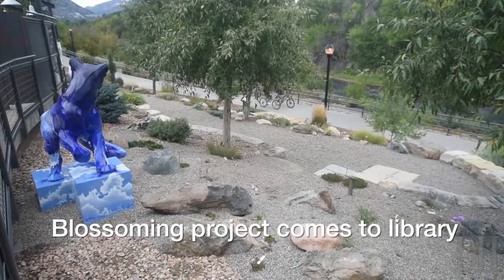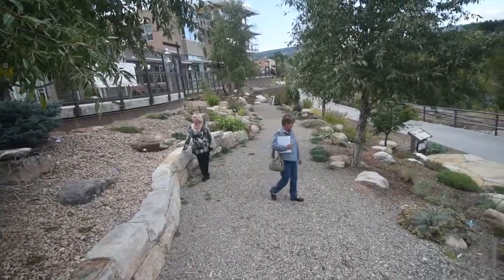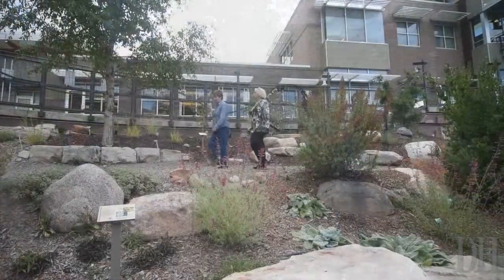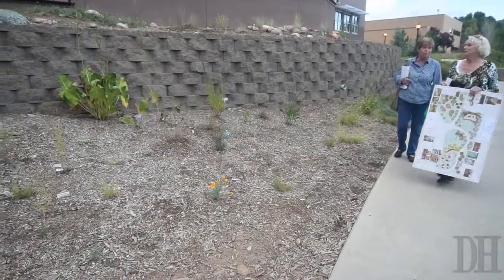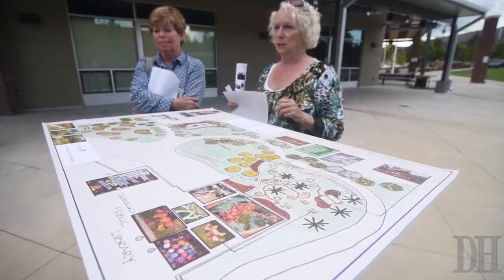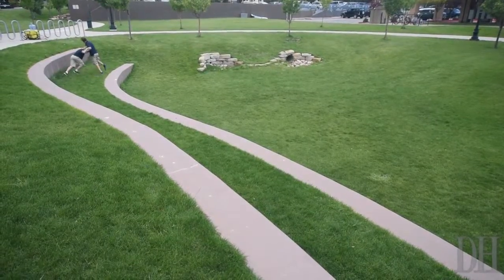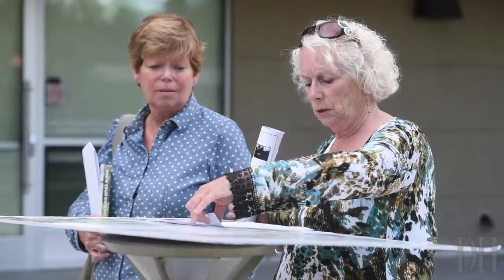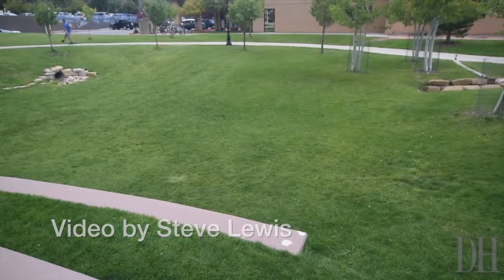Blossoming project comes to library(1)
Blossoming project comes to library